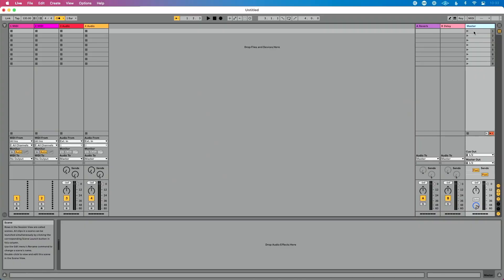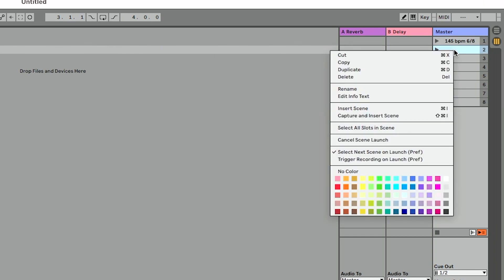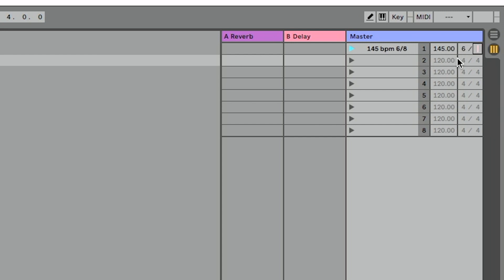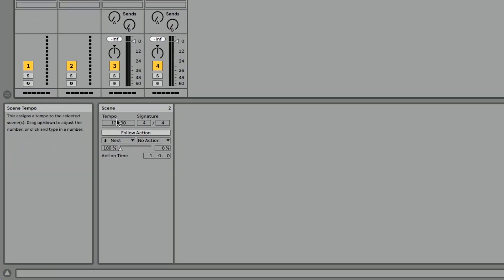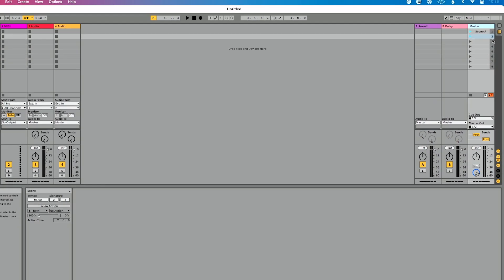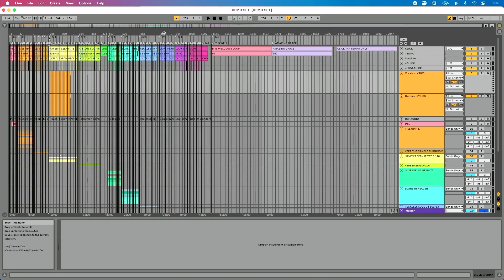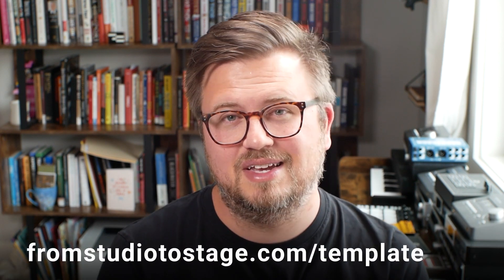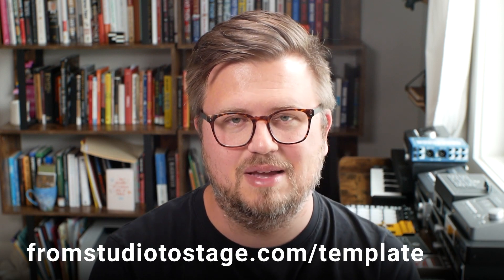Can’t Change Tempo & Time Signature in Live 11 Session View? Here’s Why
Here’s a quick step-by-step on how to change tempo & time signature in Live 11 Session View.

If you’re doing this so you can run backing tracks on stage — there is a BETTER way. You can learn the easiest way to run tracks on stage by downloading my free tracks template and free 6-day email course. Grab it here 👇

00:00 - The Problem: Why you can’t assign a tempo and time signature to a Scene in Session View

00:22 - Why the Problem Exists

00:38 - Adding your Tempo/Time Signature in Master Scene

01:19 - Adding your Tempo/Time Signature via Scene View

01:47 - Recap the benefits of the new process

02:00 - How to use click/tracks in Ableton Live

02:10 - Free Tracks Template

02:14 - The problem with most content on Performing with Ableton Live

02:55 - A better approach to running tracks